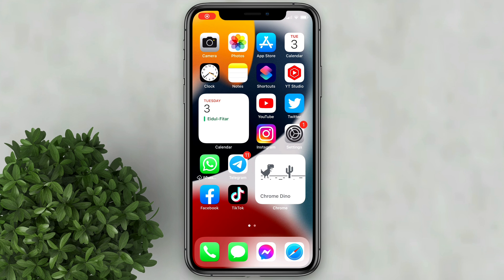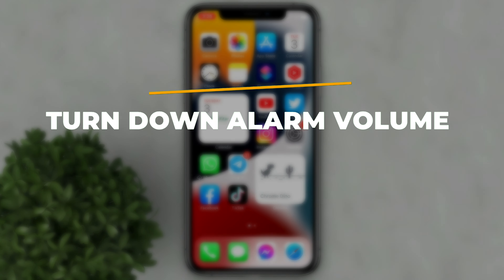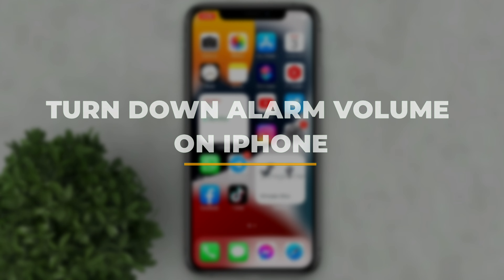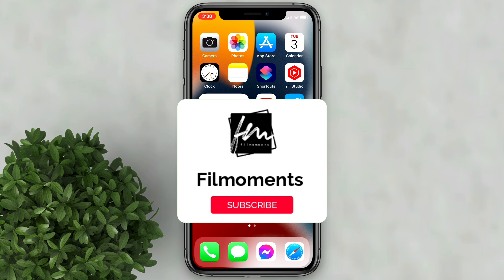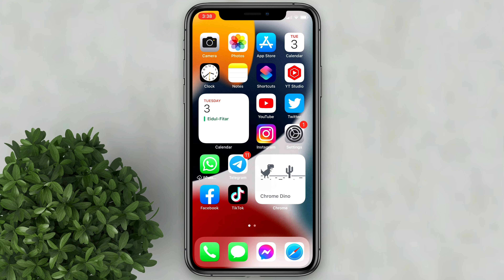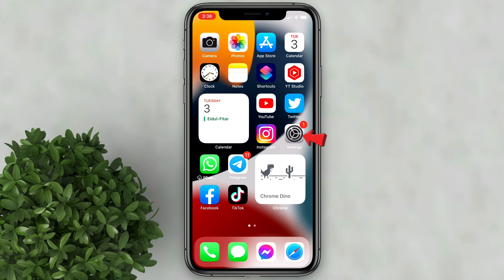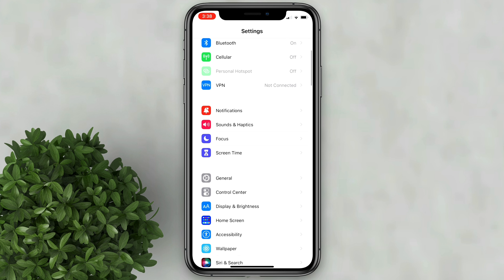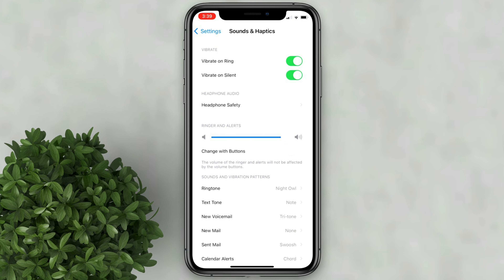How to turn down alarm volume on iPhone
Easy steps on how to turn down alarm volume on iPhone.

Turn down alarm volume on iphone
Adjust alarm volume on iphone